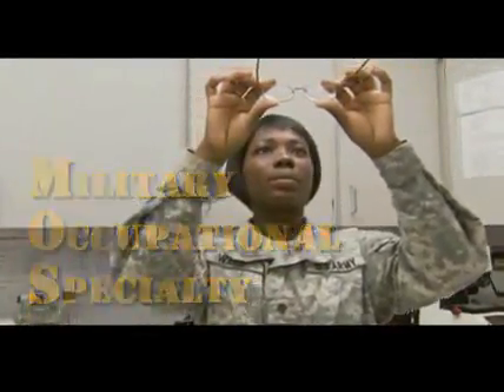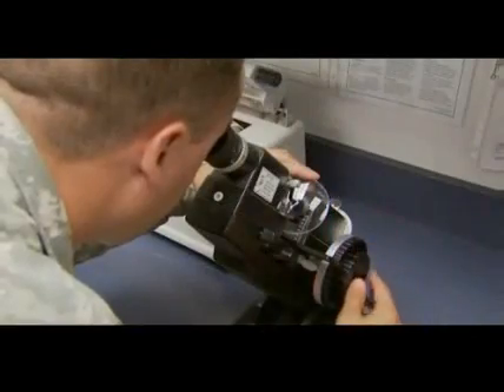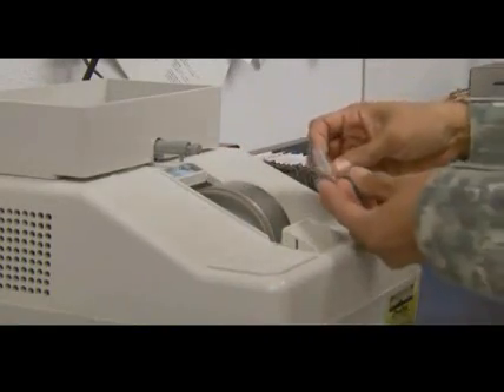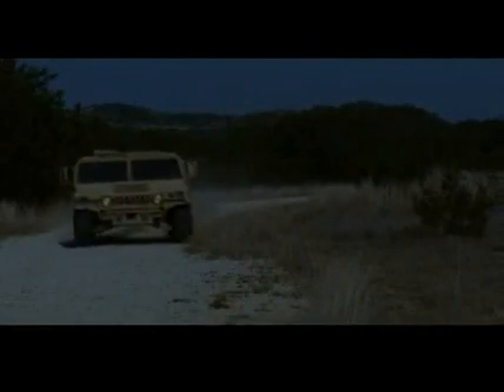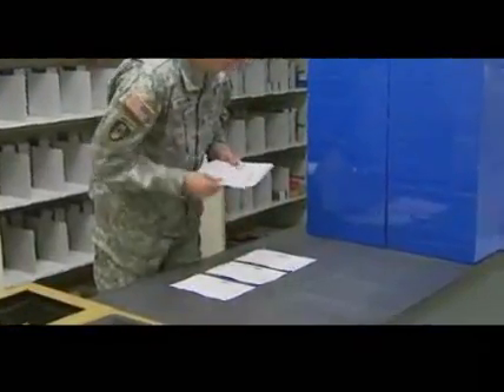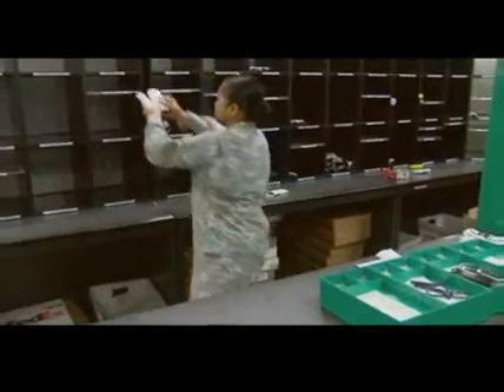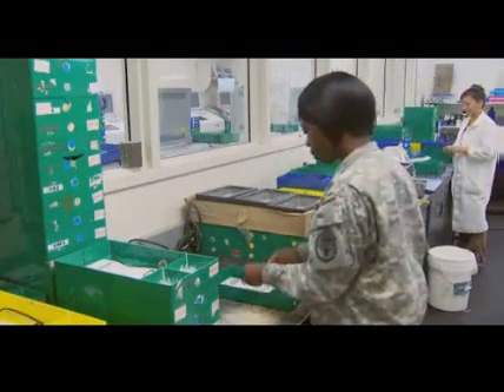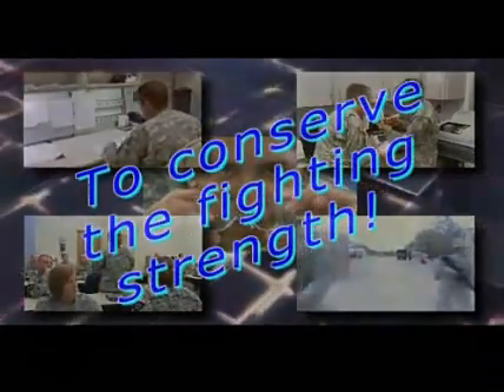68H Optical Laboratory Specialist